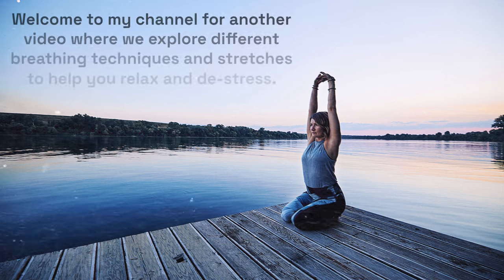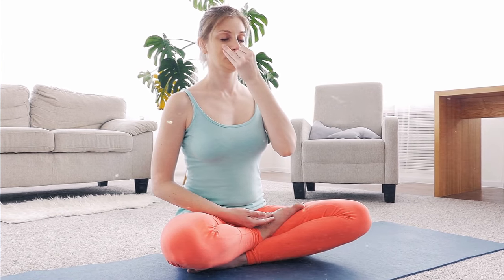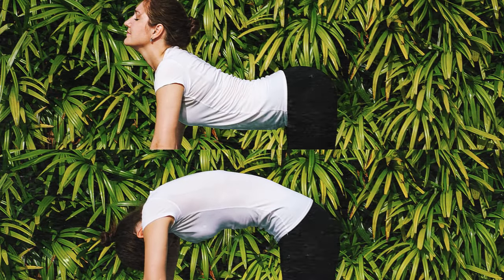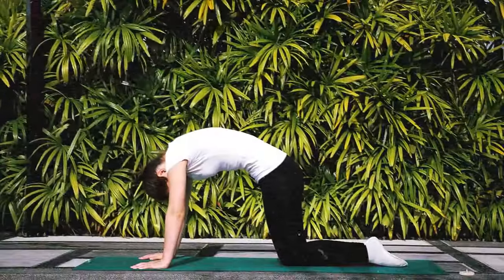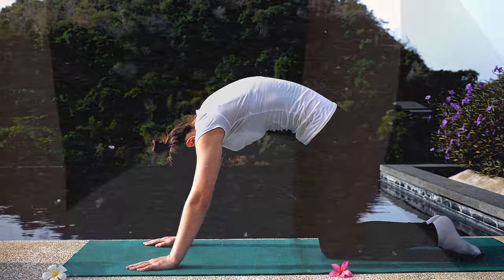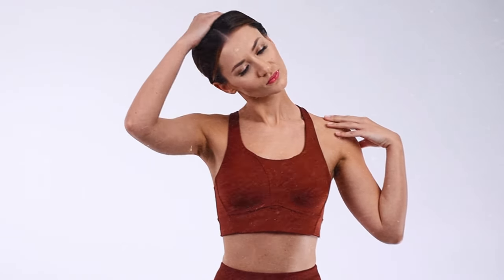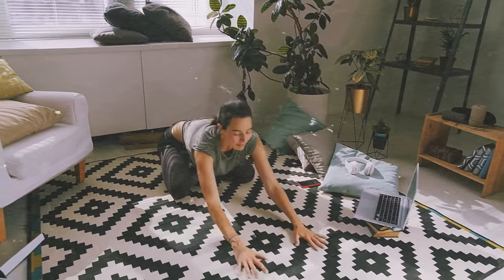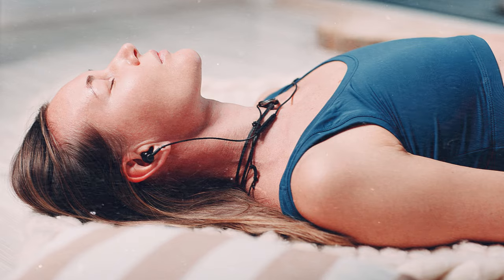A B S Stretch: Breathe In, Breathe Out To Watch Stress Disappear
Stretch: Breathe In, Breathe Out To Watch Stress Disappear.

Revitalize Your Body With Transformative Breathing Techniques.
Welcome to the enlightening YouTube video, where we embark on a journey to explore the profound connection between breath and body through a series of invigorating breathing technique stretches. Discover how conscious breathing can elevate your physical and mental well-being, promoting relaxation, energy, and overall vitality.

In this amazing video, we have curated a selection of carefully crafted breathing technique stretches that cater to individuals of all fitness levels and backgrounds. Whether you're an athlete looking to optimize performance, a stressed-out professional seeking tranquility, or simply someone on a path to personal growth, these techniques will empower you to harness the incredible power of breath.

Product Links: Workout Yoga Mats.

Exercise Mats 8mm TPE Non-Slip Extra Thick High-Density Eco Friendly for Yoga Workout.

Suede TPE Yoga Mat, Premium, Non-Slip, Inspired Root Chakra Design, Durable, 4mm Thick, for Yoga for Home Workout.

Stack 52 Yoga Exercise Cards.

Ultimate Wall Pilates Workout Guide for Beginners.

5-Minute Core Exercise Cards for Seniors: Daily Routines to Build Balance and Boost Confidence.

Better Balance for Life: Banish the Fear of Falling with Simple Activities.

The Best Book on The Little Black Book of Workout Motivation.

Fitness & Food Journal – Nutrition & Workout Planner for Women & Men – Diet & Gym Exercise Log Book with Calendars, Diet & Training Trackers.

Picture Puzzles Spot The Difference Book: Picture Puzzles Difference Puzzle Book, Find Object Activity Book, Perfect for Anxiety Relief.

Time Stamps:
00:00 Welcome to my channel for another video where we explore different breathing
00:31 Allow yourself to sink deeper into relaxation
01:00 Then arch down like a cow
01:25 Feel the lengthening of the back of your legs
01:51 Start by kneeling

My Contents Are About Health And Fitness.

By the way, I'm publishing YouTube short videos or go to playlists on my channel.

Video/Music Content is fully licensed only.